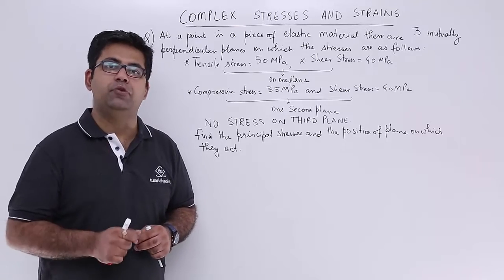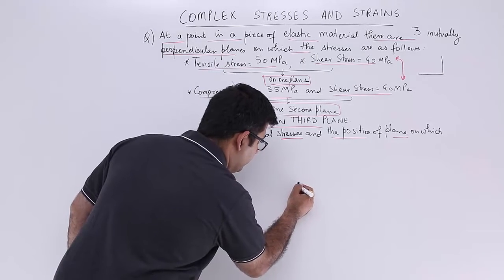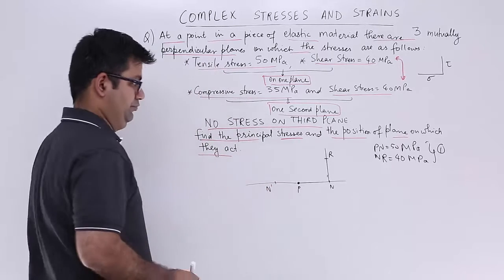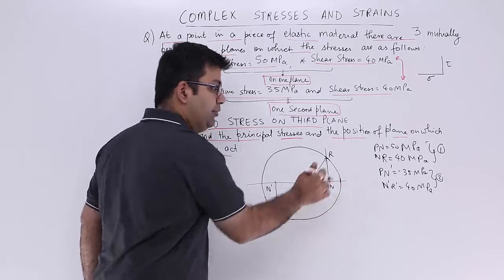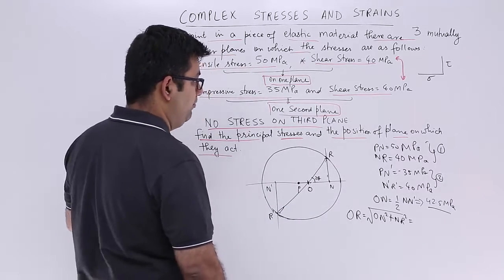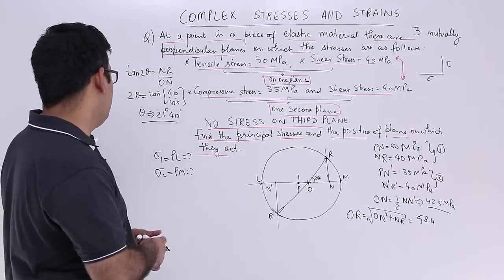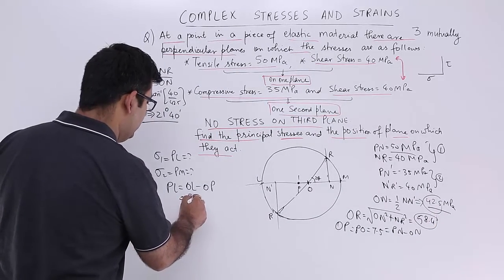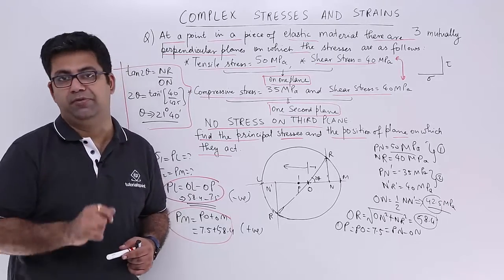Mohr Circle Example